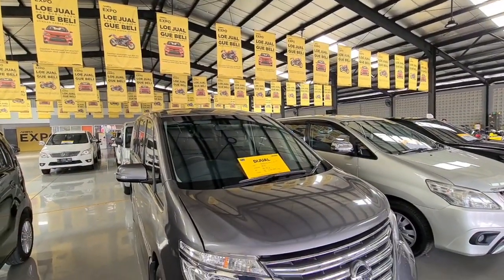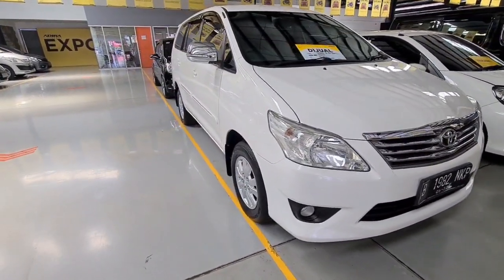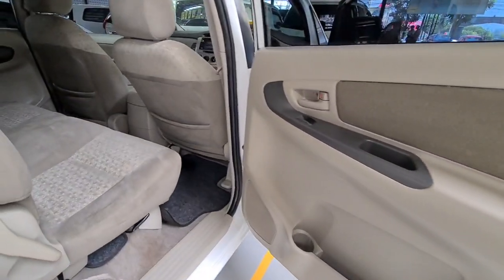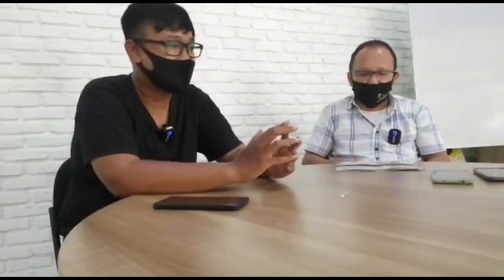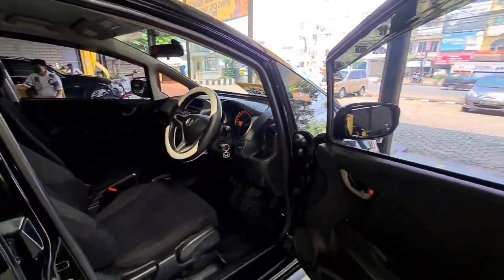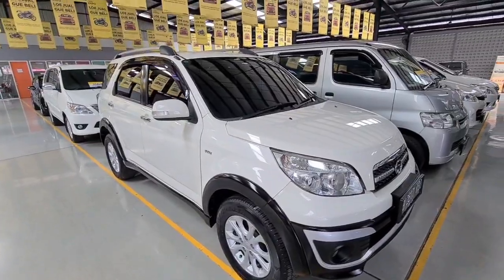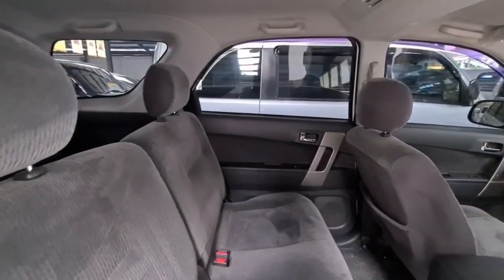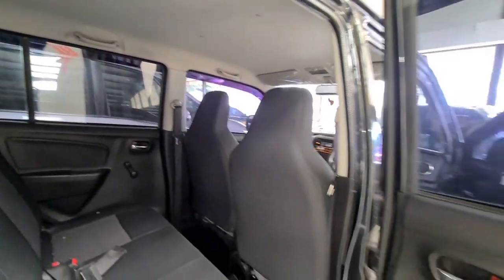Promo mobil di showroom dagomotor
Buat temen temen yang showroomnya boleh di datengi baik itu mobil bekas atau mobil baru tulis aja di kolom komentar atau di pesan instagram, ayo kita ramaikan otomotif indonesia.

Buat temen2 yang mau tanya tanya boleh tulis di kolom komentar ya.

Alamat Adira Expo di Jalan raya serpong tangerang, dekat bunderan alam sutera

kontak showroom
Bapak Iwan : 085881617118